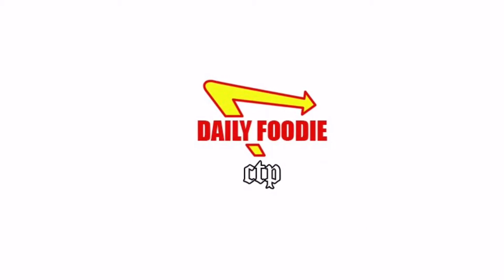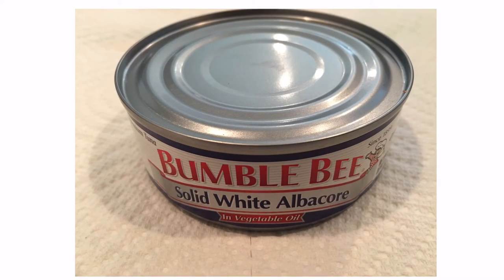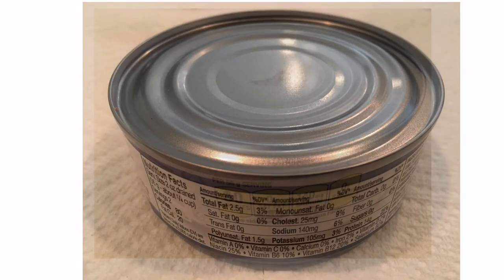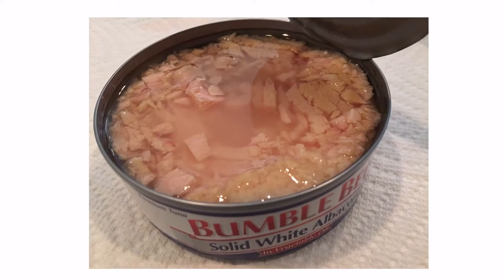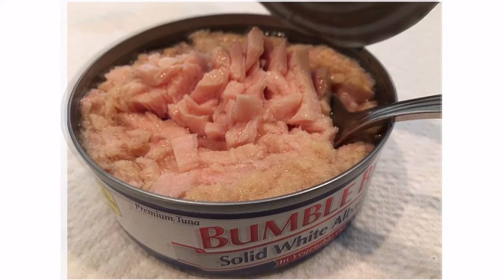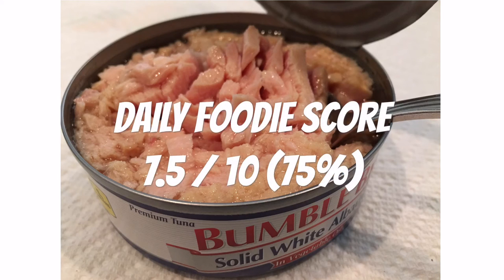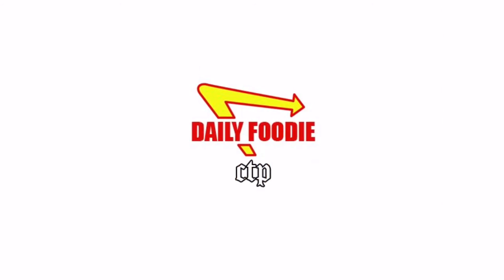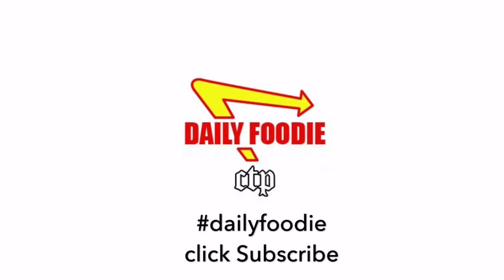Bumble Bee Solid Albacore Tuna Review Unwrapping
In-Depth Food Review of Bumble Bee Solid Albacore Tuna.

Daily Food Review or Drink Review Videos! Everyday a New Review!

Welcome to our Daily Foodie Vlogs. We are Daily Foodie and we upload a Food Review or Drink Review Video to this YouTube Channel Everyday.